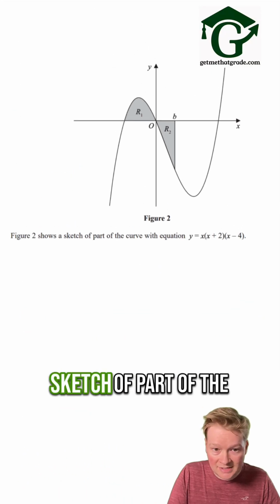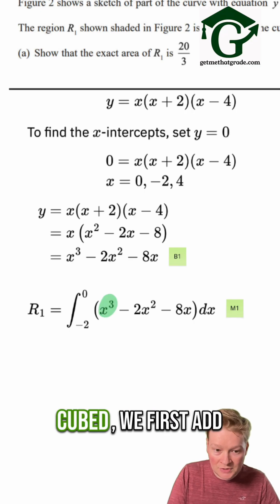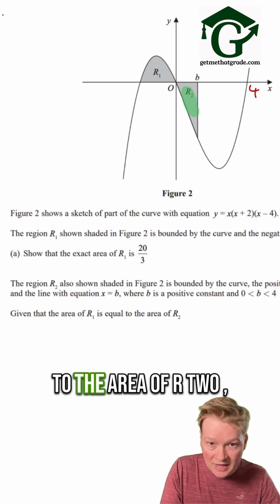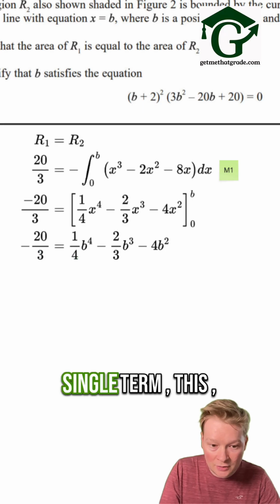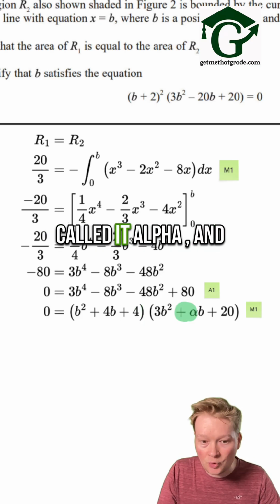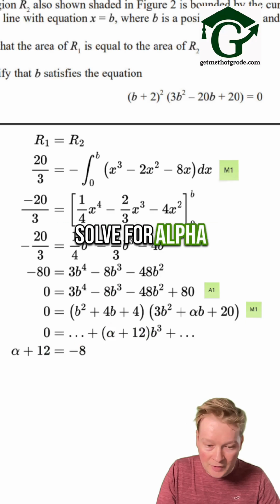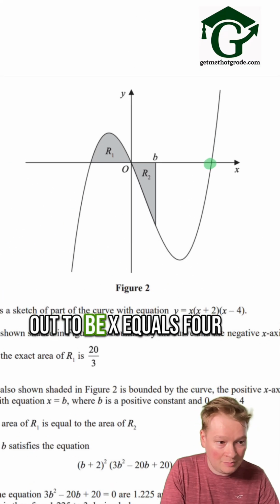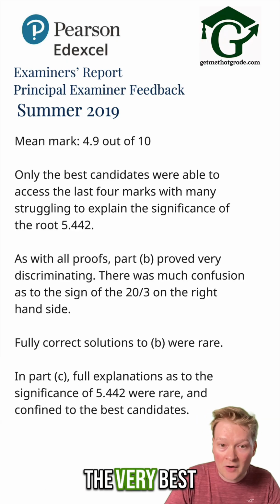Edexcel June 2019 Paper 1 Q8 Integration and Proof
🚀 **Are You Making This Common Mistake in Integration?** 🤔

Integration is often simplified to just plugging in numbers and moving on, but it goes so much deeper than that! A perfect example of this can be found in the Edexcel June 2019 Paper 1, Question 8. This question masterfully challenges students to consider integration not just as a tool for finding totals, but as a means of understanding signed area—a critical distinction that can cost you valuable marks.

In our latest video, we dissect this question step-by-step, revealing the power of careful interpretation of graphs and how that plays a pivotal role in proofs. This isn't just about calculus; it's about weaving together graphical insights and mathematical reasoning to tackle complex problems.

For A-level students, this type of question is gold! It pushes you to think critically about the integral’s true meaning while maintaining clarity in your proof. Avoid the all-too-common pitfall of assuming every area contributes positively—this is where students often stumble!

Whether you're crunching numbers in revision or gearing up for exams, this example is an essential study companion to bolster your confidence with integration and signed area. Dive in and elevate your understanding! 🌟